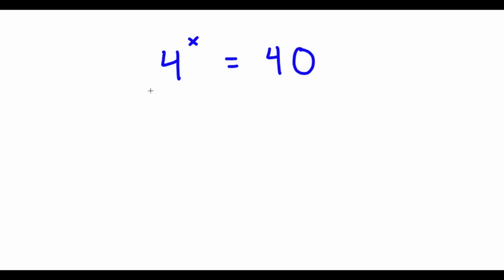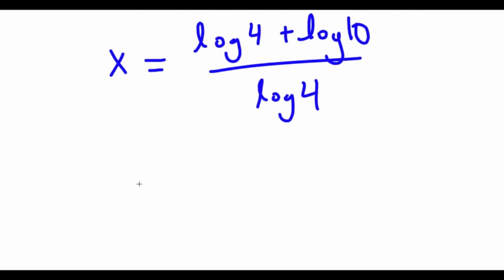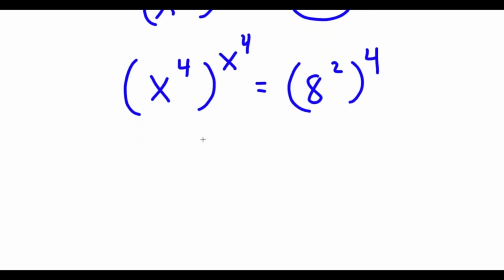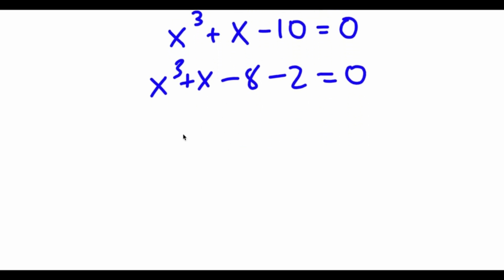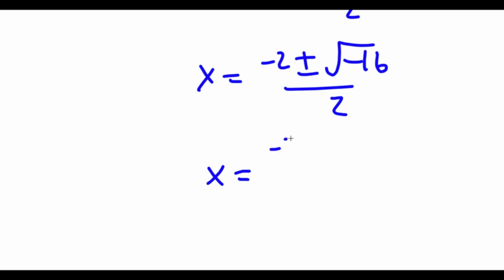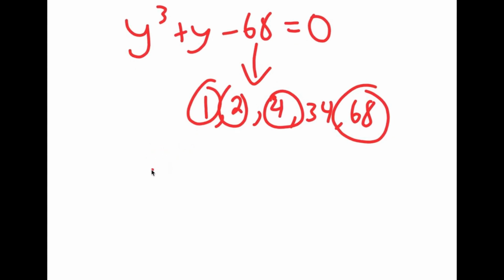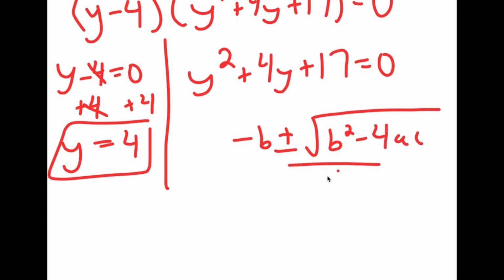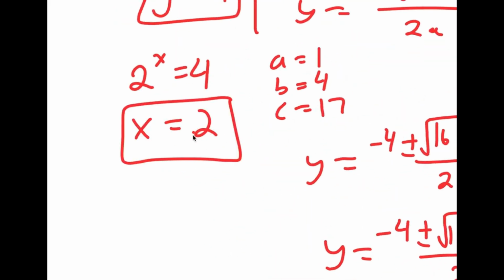Can You Solve This | A Challenging Exponential Equation